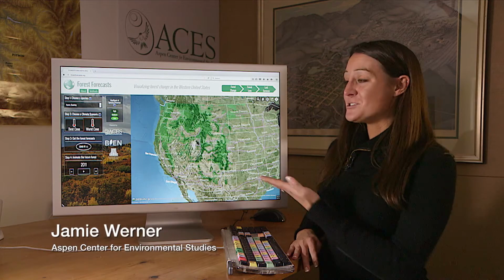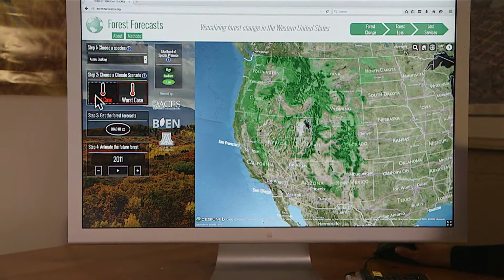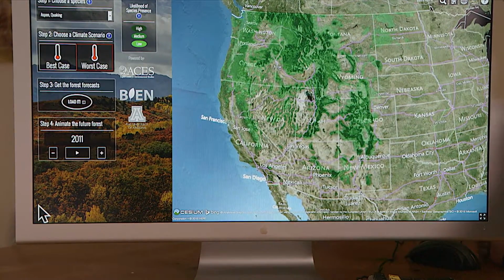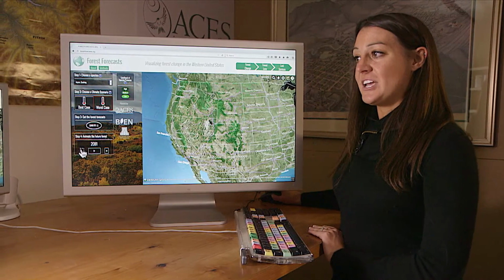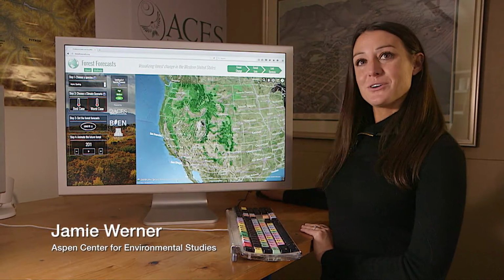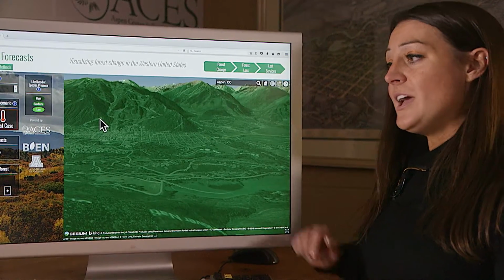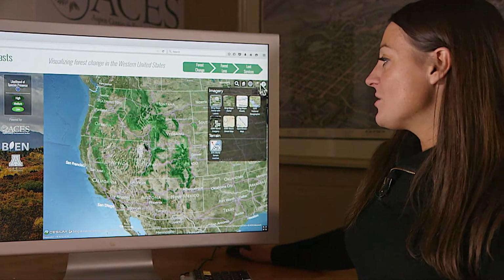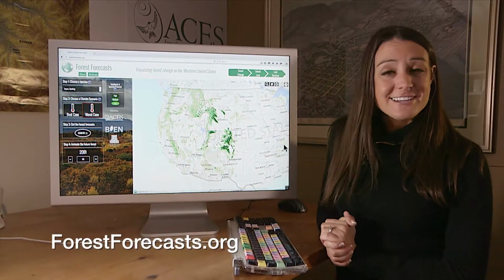ACES ForestForecasts.org Tutorial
To learn more about ACES' forest health initiatives, please